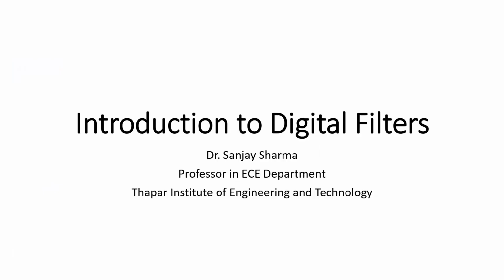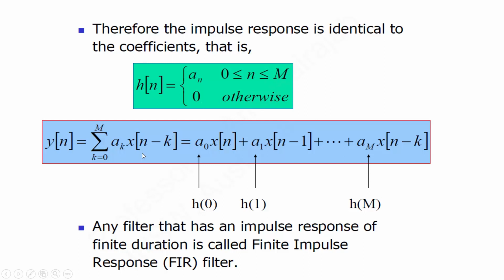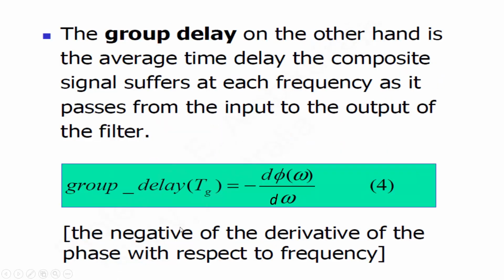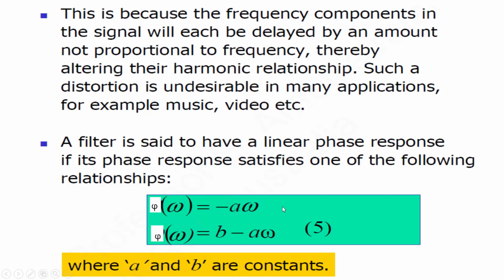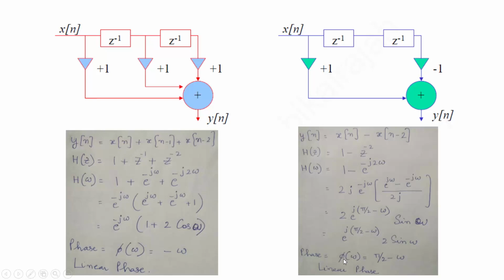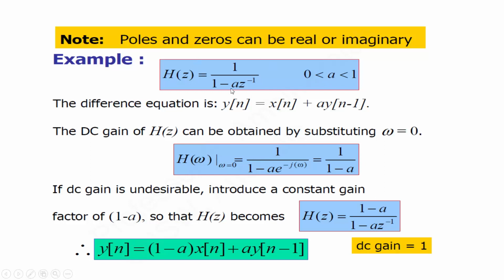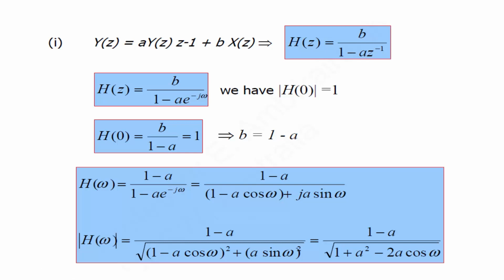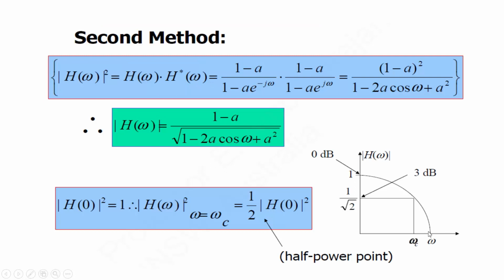Introduction to Digital Filters